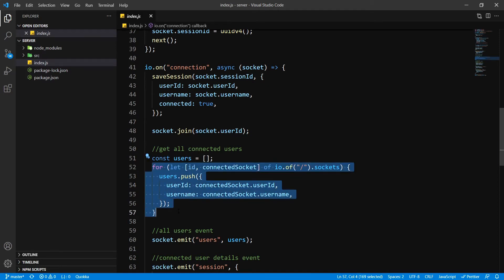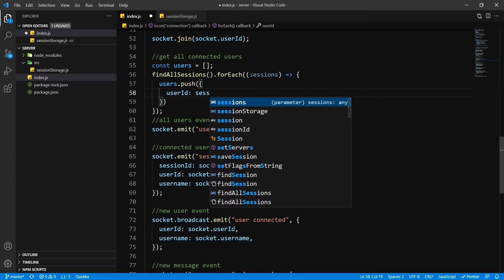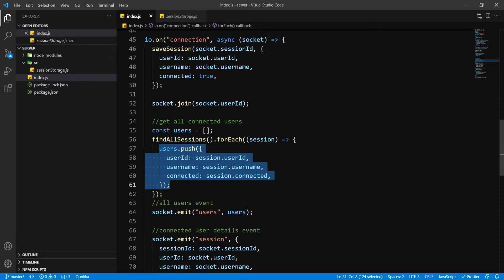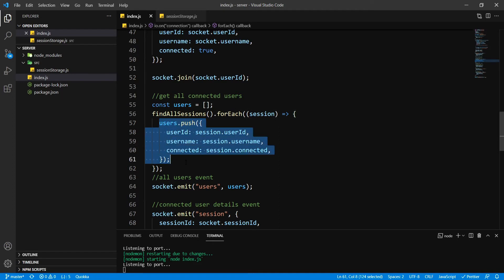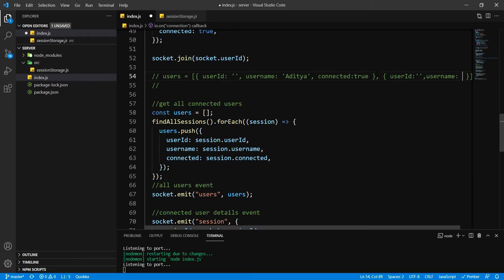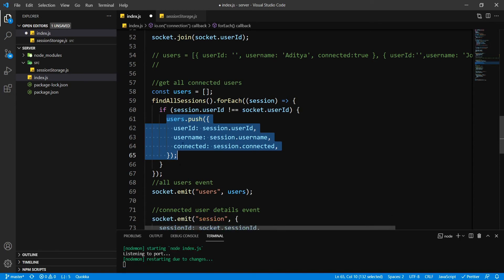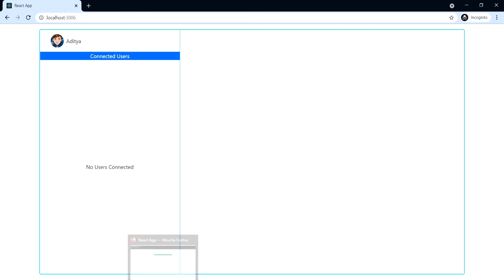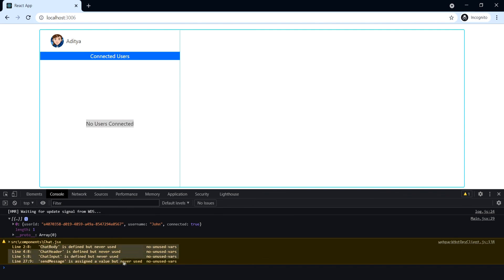Getting Connected Users | Private Chat Application Using ReactJS & Socket.io | Part 5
I am trying to build a basic chat application using ReactJS & socket.io

I am trying to help you guys as much as I can and learn new things myself as I make these videos :)